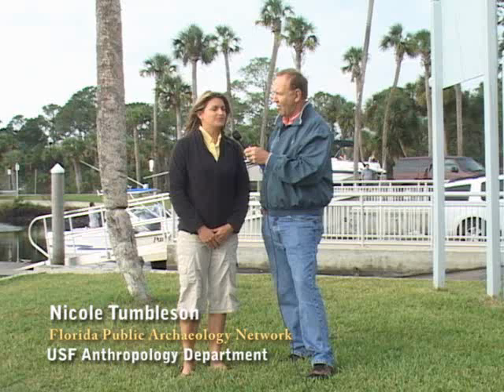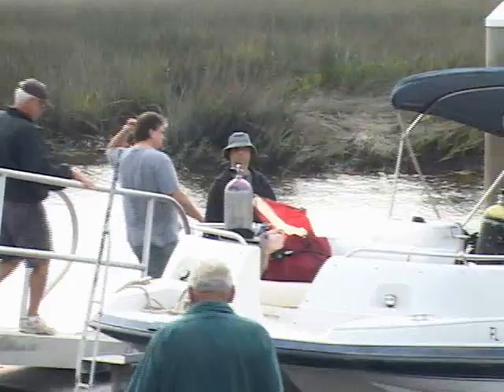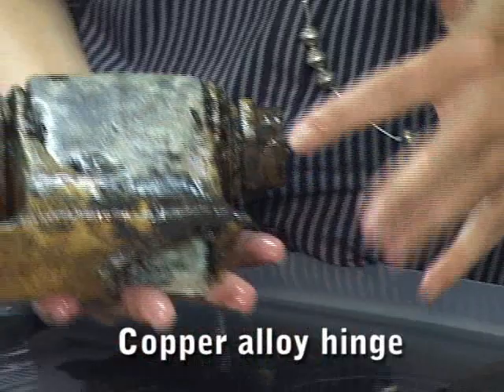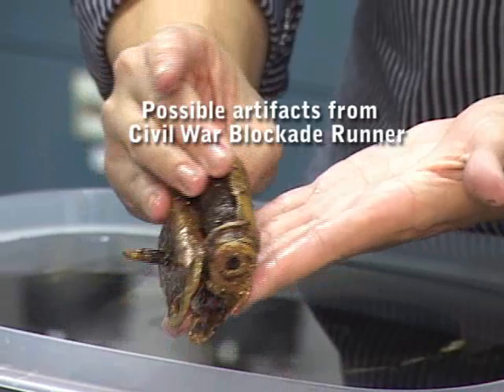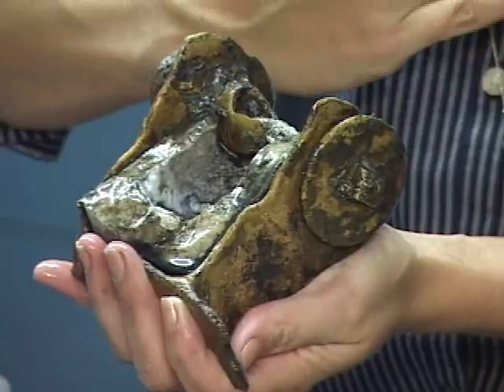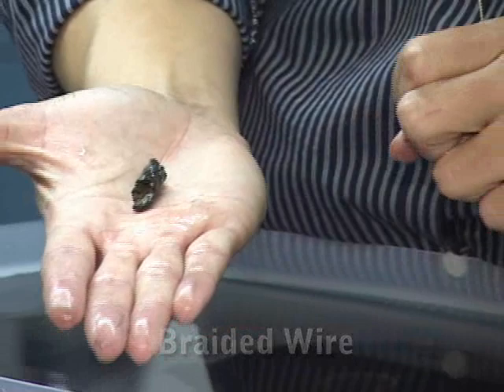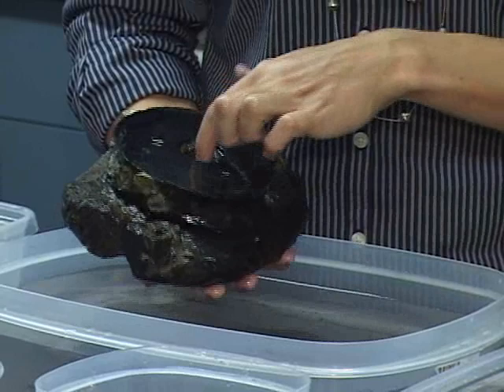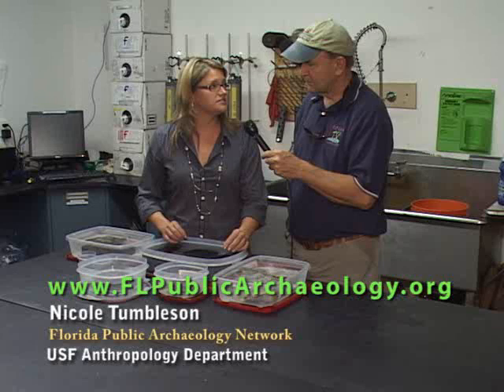Florida Civil War Ship Wreck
Jeff Hall interviews Archaeologist Nicole Tumbleson as she discusses a newly discovered Blockade Runner ship wreck off the coast of Bayport Florida.